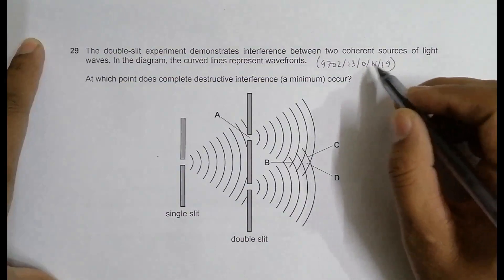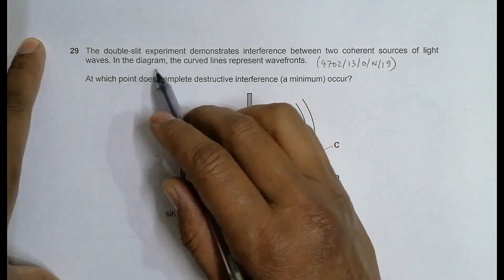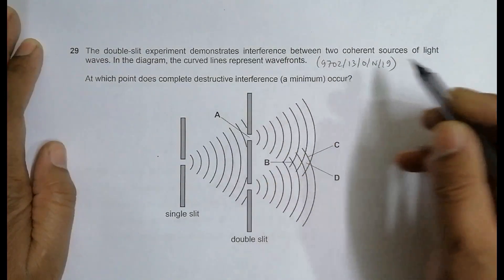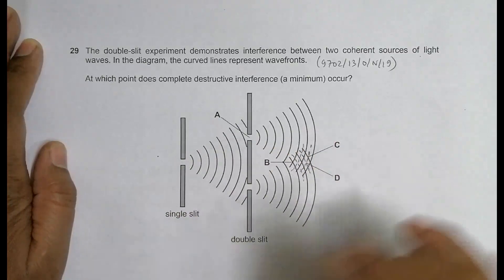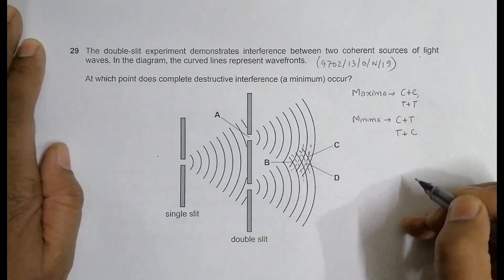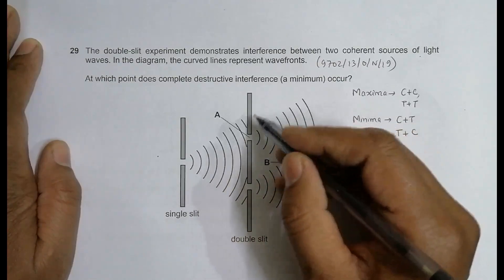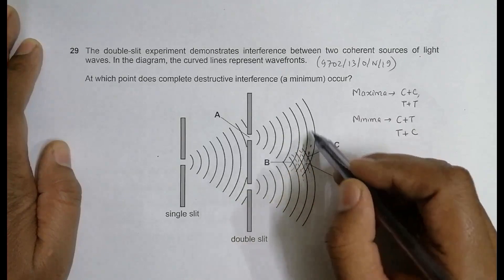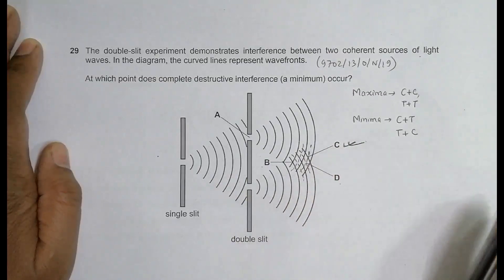2019 CAIE AS & A level October November Physics Paper 13 Q N 29 (9702/13/O/N/19) by Sajit C Shakya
2019 CAIE AS & A level October November Physics Paper 13 Q. No. 29 (9702/13/O/N/19) by Sajit Chandra Shakya from Nepal

The double-slit experiment demonstrates interference between two coherent sources of light waves. In the diagram, the curved lines represent wavefronts.

At which point does complete destructive interference (a minimum) occur?